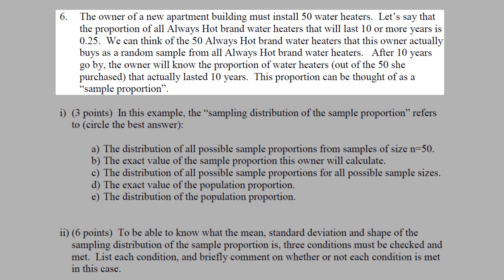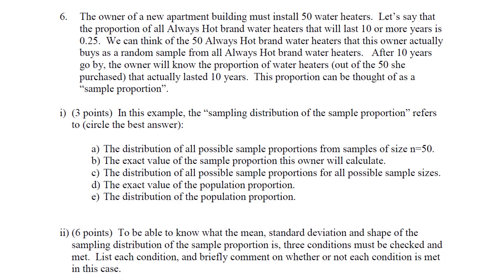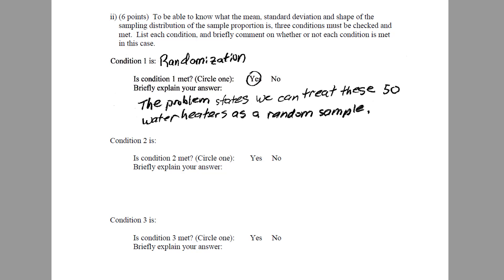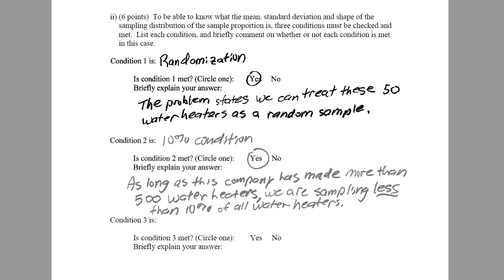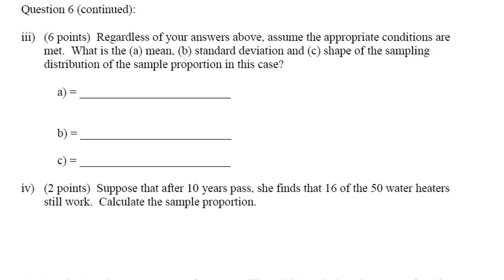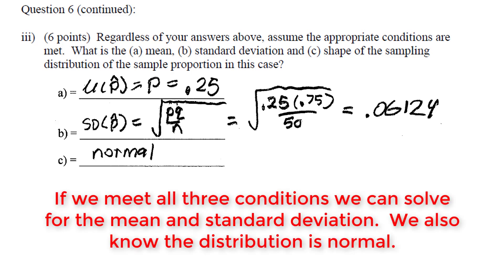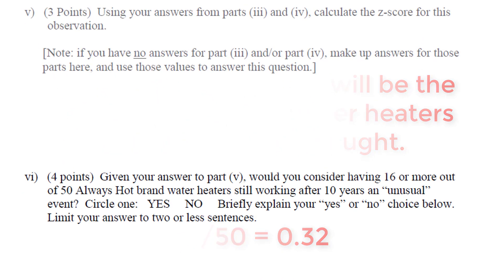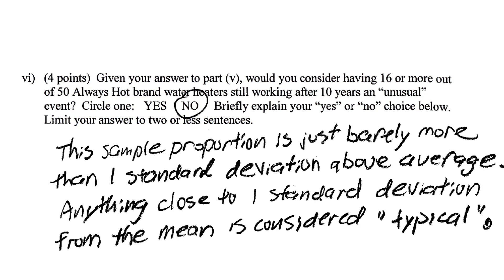Sampling Distributions of the Sample Proportion - Test 2 Review - Question 6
Understanding the sampling distribution of the sample proportion.